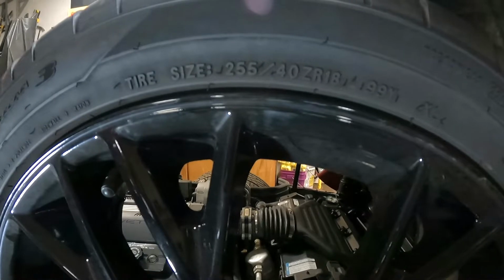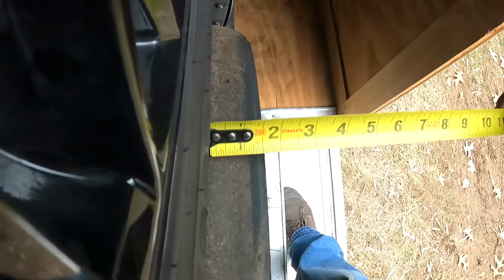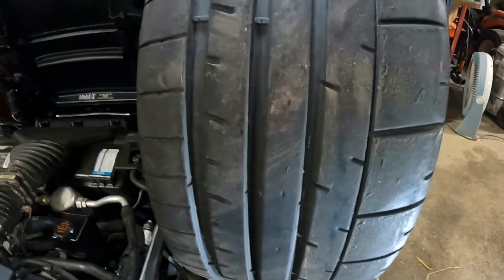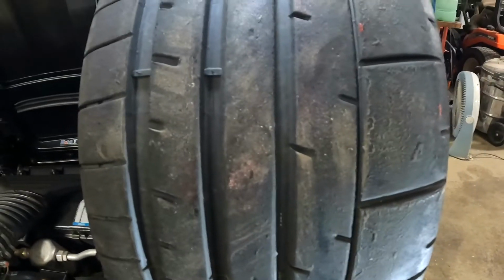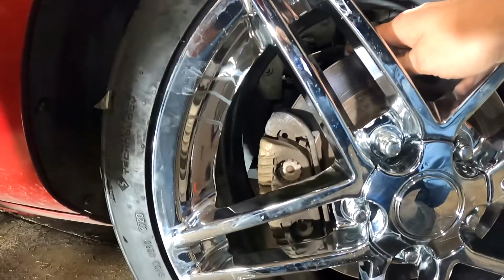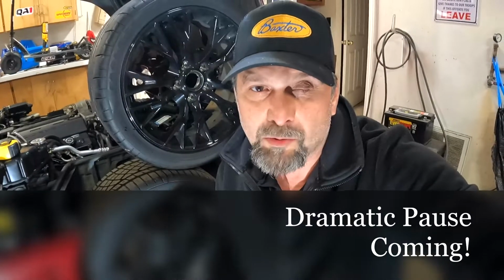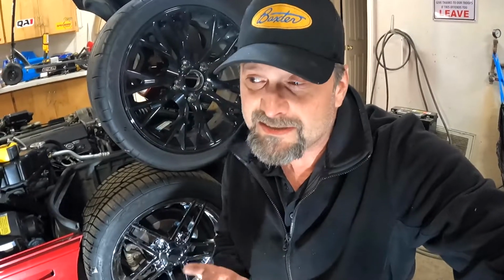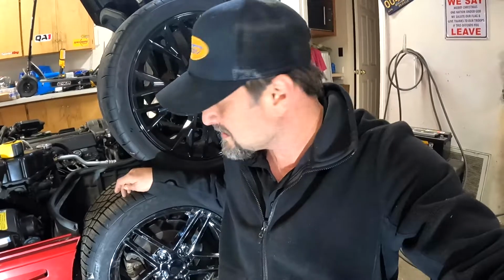Upgrade Wheel Tires to Make your C4 C5 C6 Corvette Handle Corner & Perform Better on Street or Track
Step by Step Upgrades to turn any Corvette into a capable Track-Ready car.

Part 4: Wheels and Tires

Link to Wheel Offset Calculator (NOT-endorsed) below...